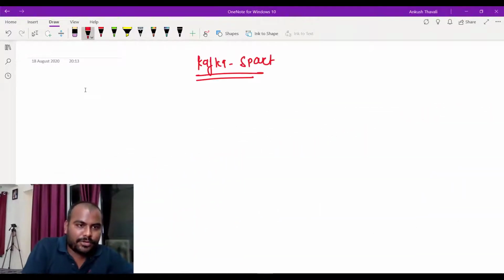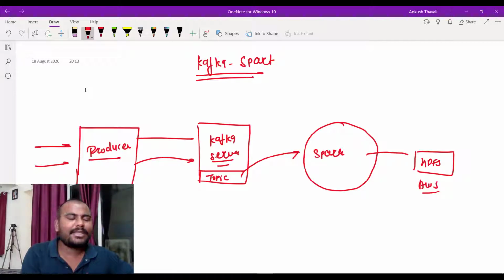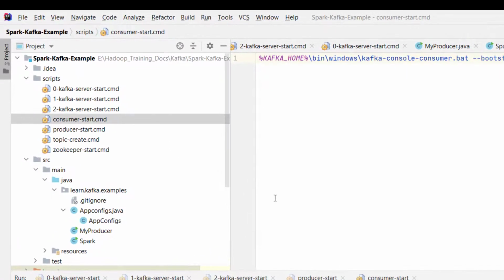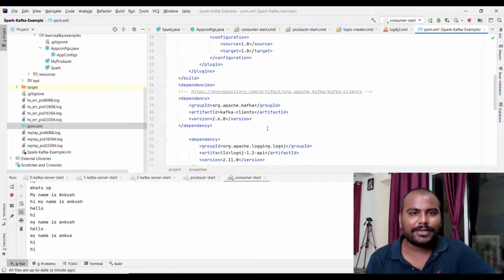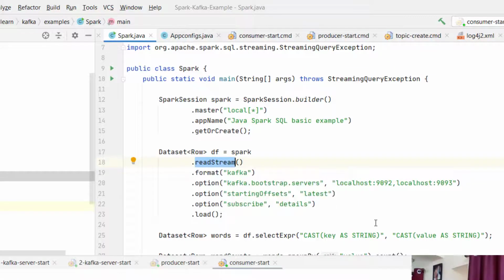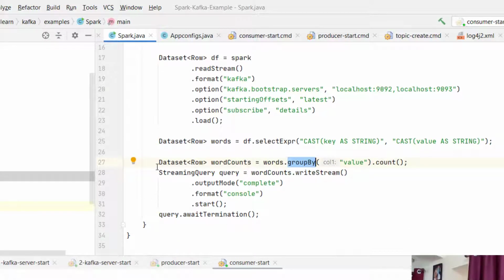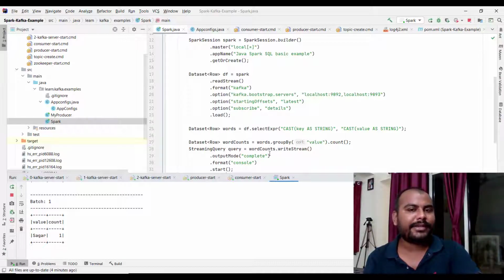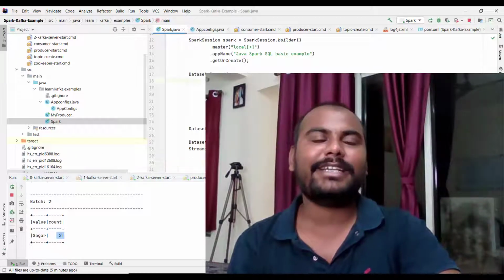Learn Spark Kafka Integration in 7 min easily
Syllabus -

 Review -

 Registration

Please fill up the form if you are interested for PAID Real time database training

Basic Unix Commmand for Oracle DBA